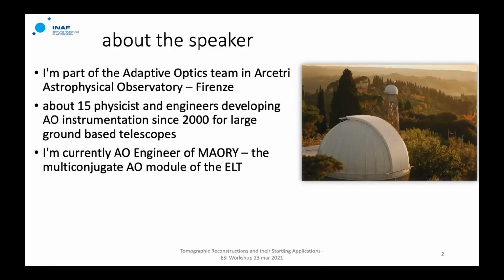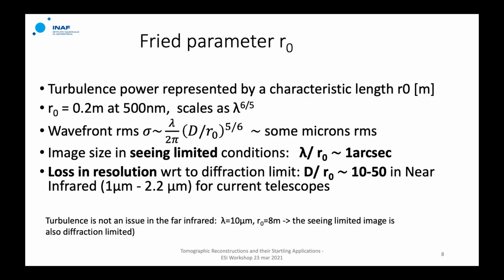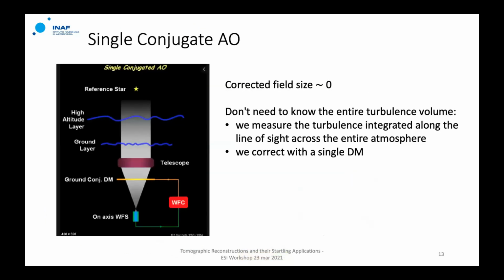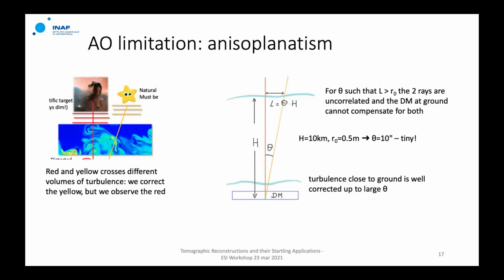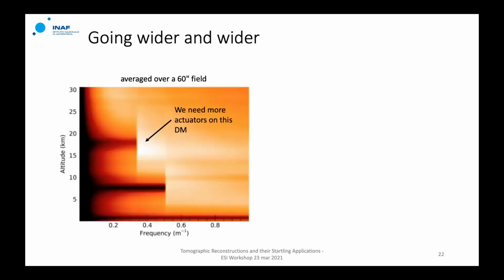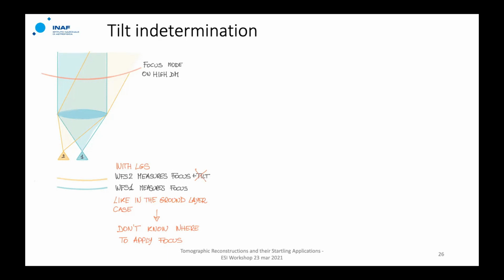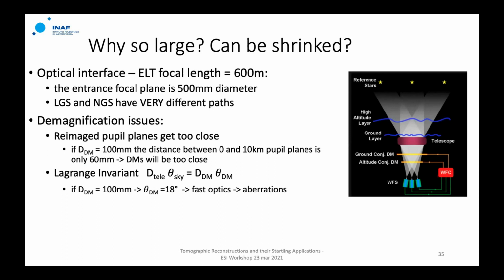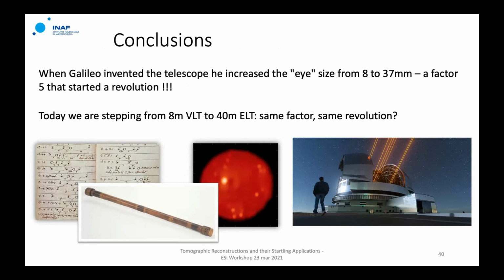Lorenzo Busoni - Multi Conjugate Adaptive Optics for Extremely Large Telescopes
This talk was part of the of the online workshop on "Tomographic Reconstructions and their Startling Applications" held March 15 - 25, 2021.

Adaptive Optics is one of the most important techniques today for ground-based telescopes. All the next generation telescopes, the extremely large telescopes with diameters ranging from 25 to 40m, have been designed to have AO systems in place and working for most of the observations if not all. The largest of these telescopes the 40m European Extremely Large Telescope is considered an adaptive telescope and features a deformable mirror of 2.5m diameter with about 6000 actuators. The most ambitious and challenging AO systems are those aiming to provide a wide field correction of the atmospheric perturbation. To do that a tomographic approach is required. Multiple reference sources, multiple deformable mirrors and multiple wavefront sensors with different type of reference sources are the key elements of such systems. They are all operated together to provide a 3D measurement and correction of the atmospheric phase perturbation. The challenges in design and built a similar tomographic system for the ELT are briefly described in the talk from assessing tomographic fundamental limitations to engineering of an optomechanical system spanning a volume of 6x6x3 m and 30 tons of weight. Future directions of general developments for Astronomical MCAO systems as identified during the MAORY design are briefly introduced at the end of the talk.